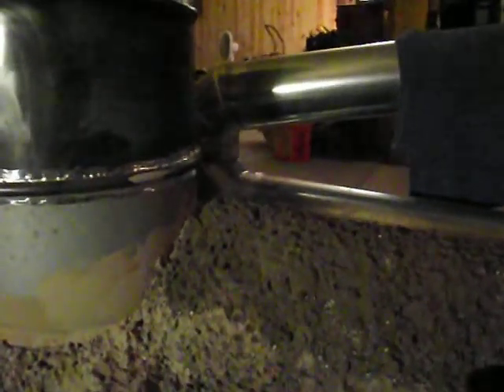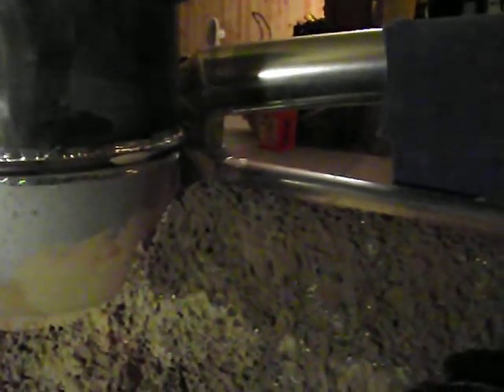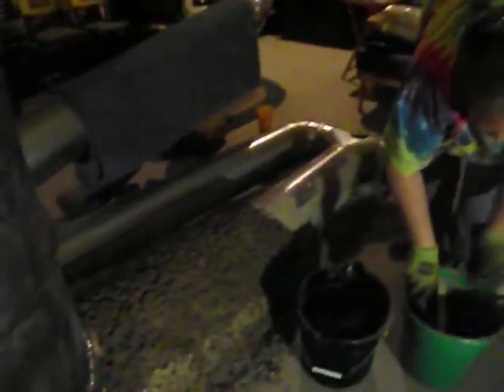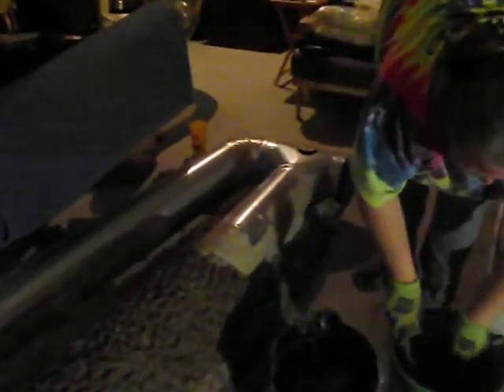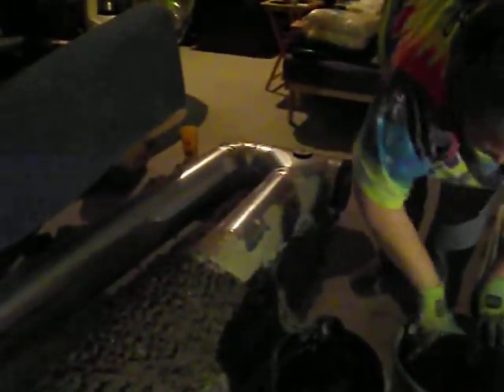More cobbing on the Rocket Mass Heater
Latest update to the Rocket Mass Heater.  The first exhaust duct is almost entirely covered.